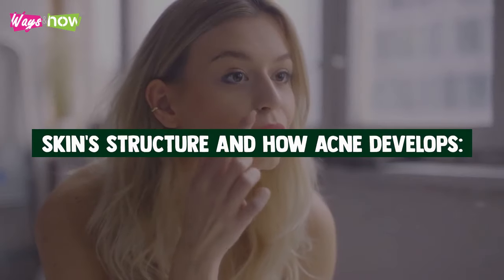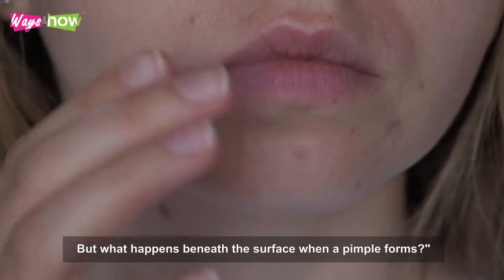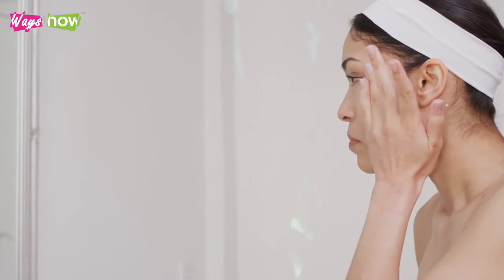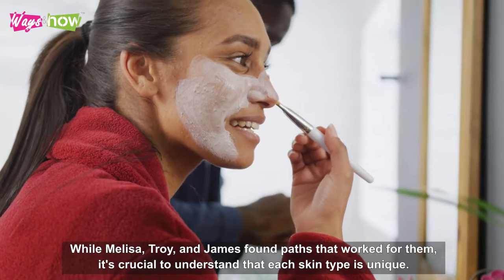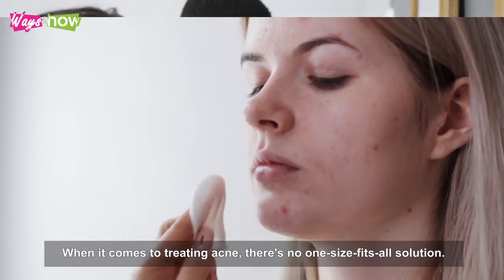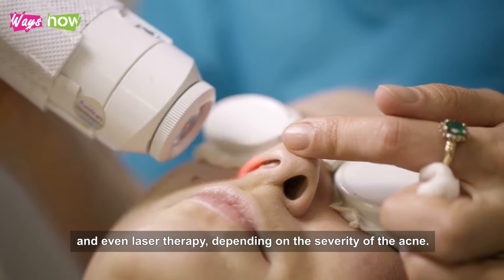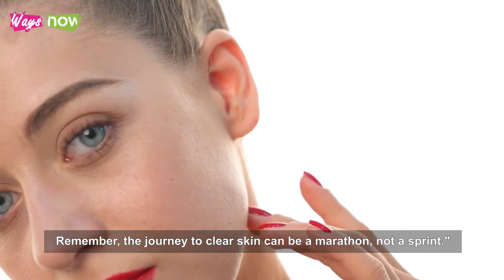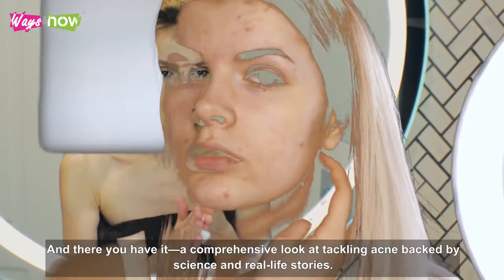Guide To Understanding And Treating Acne At Home – Best Way to Treat Acne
The best way to treat acne at home successfully. This video is about a guide to understanding and treating acne at home. Watch the entire video now to learn all you must and how to successfully treat acne right from the comfort of your own home. guidetounderstandandtreatingacneathome acnetreatment waysandhow.